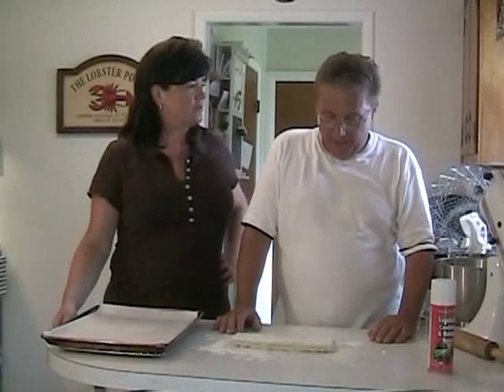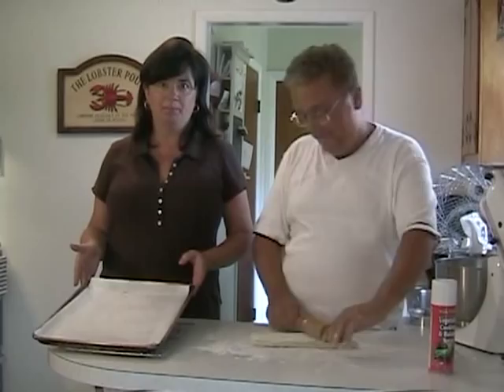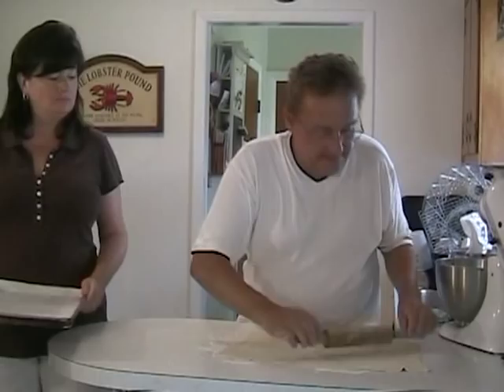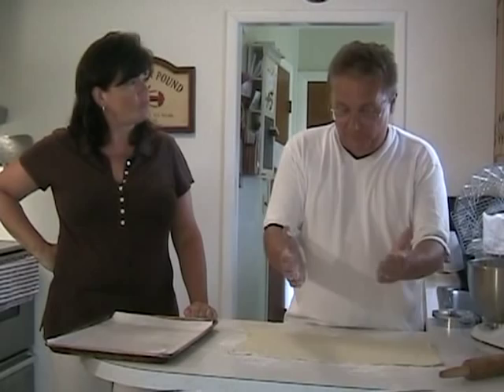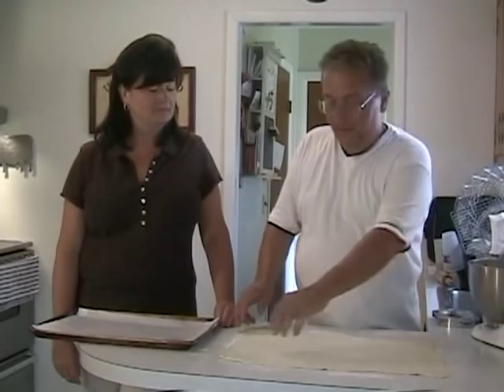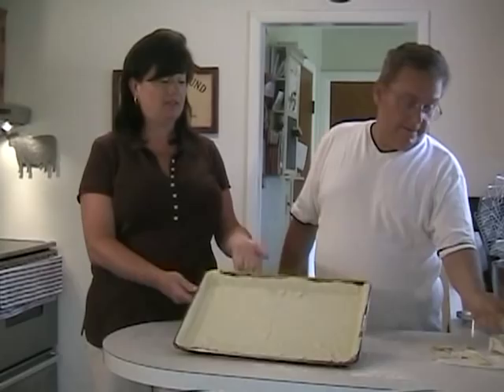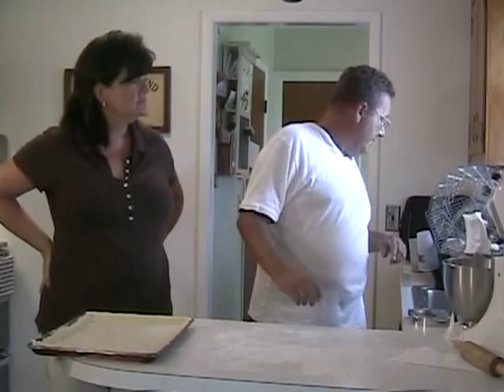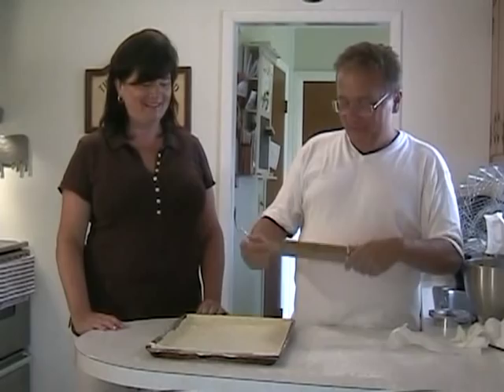Bake This TV - Napoleons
Monica and Frank are at it again. In this episode Frank leads us through the process of baking "Napoleons". Everything you need to know about Napoleons and puff pastry is discussed. Monica and Frank are in fine form while the pastry cooks and the flour flies.

You'll be amazed at how easy it is to make this dessert that could only come from a fine bakery